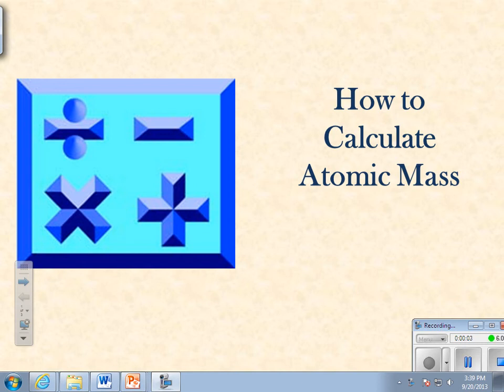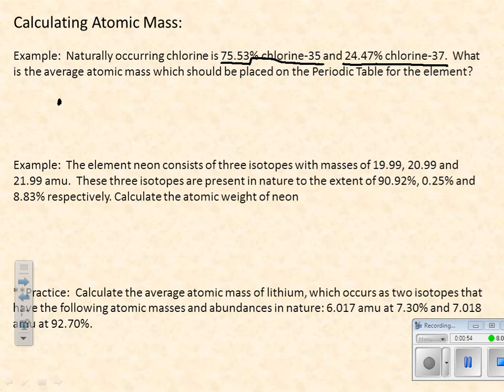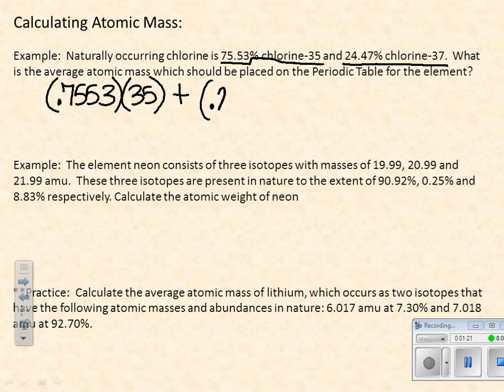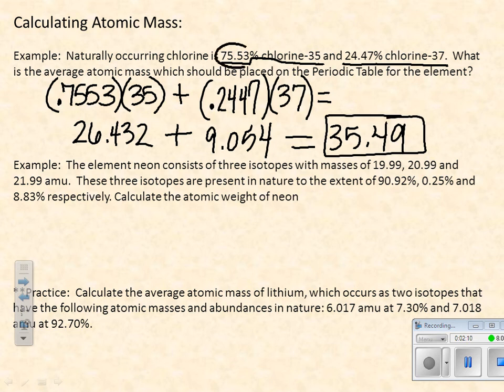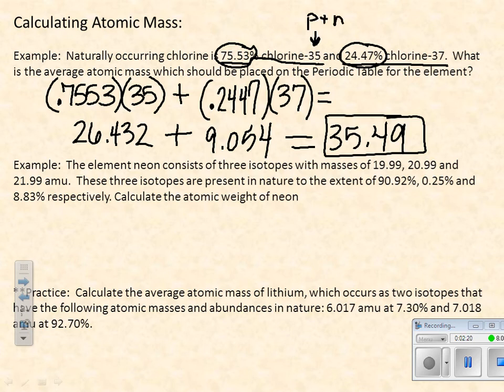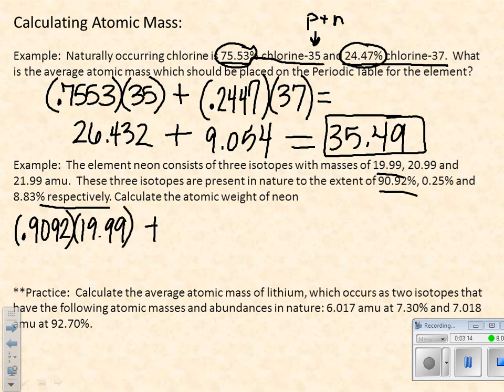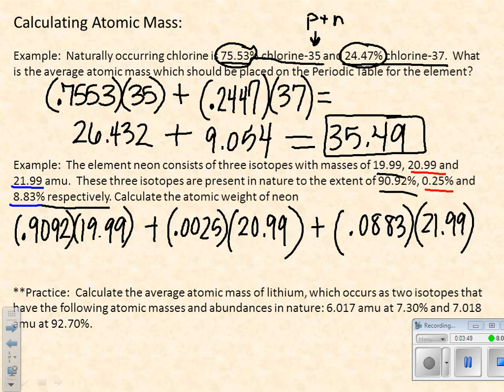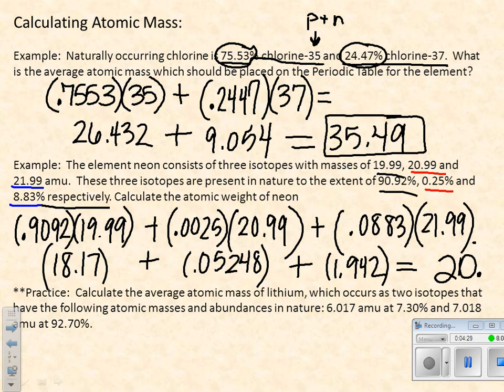How to Calculate Atomic Mass